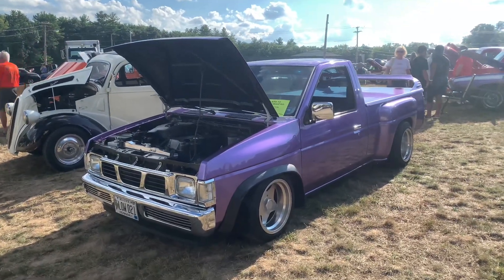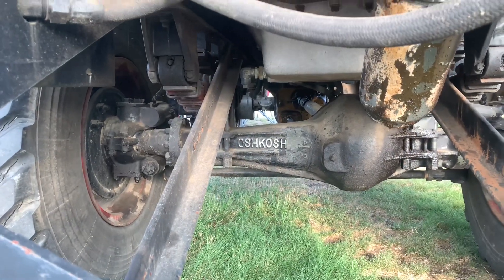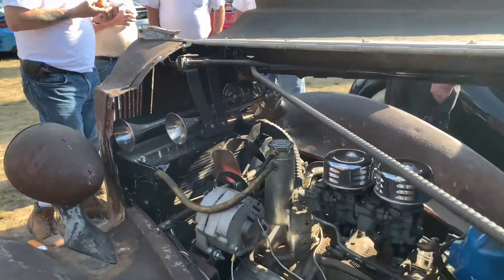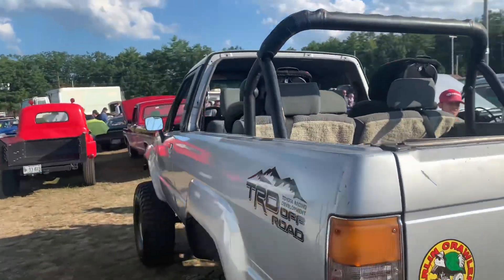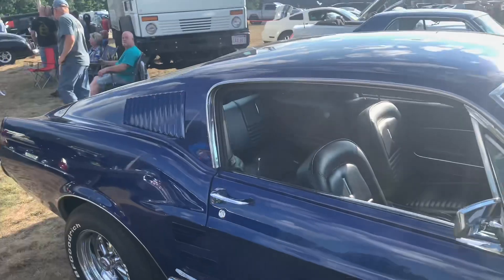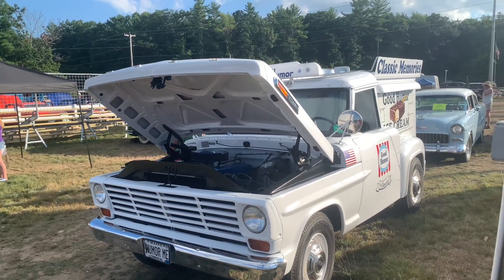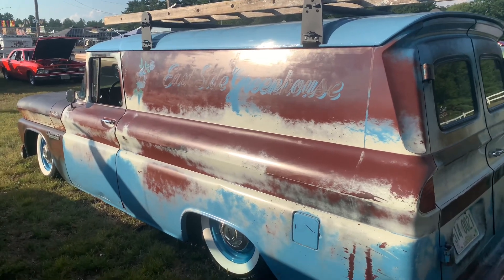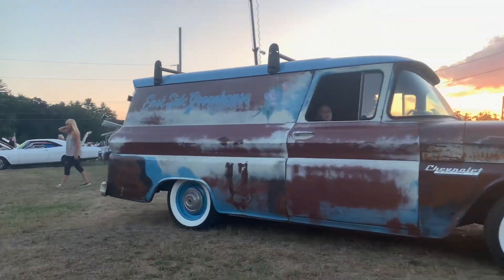Acton Fair Car show!!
Hello everyone welcome back to another video in today’s video we walk around the Acton Maine fair car show and see what shows up!